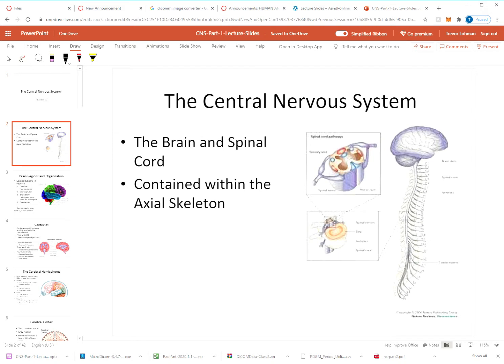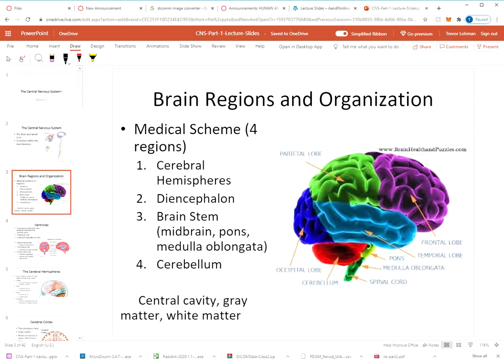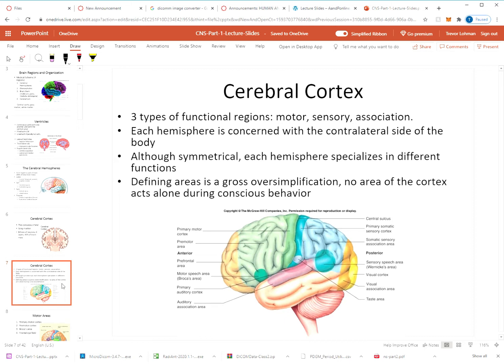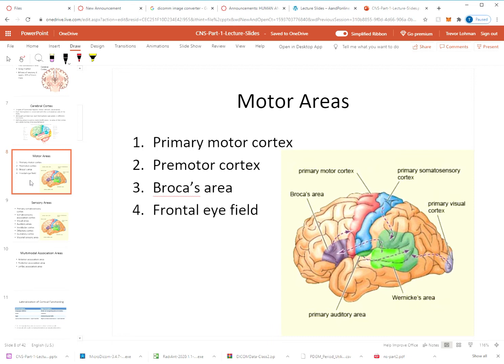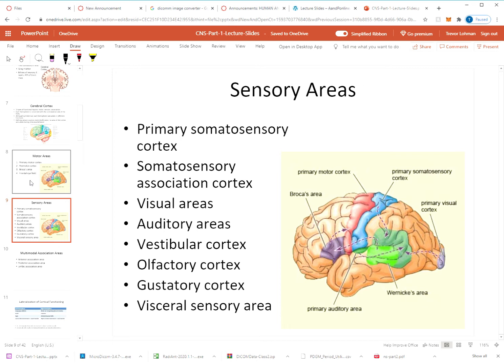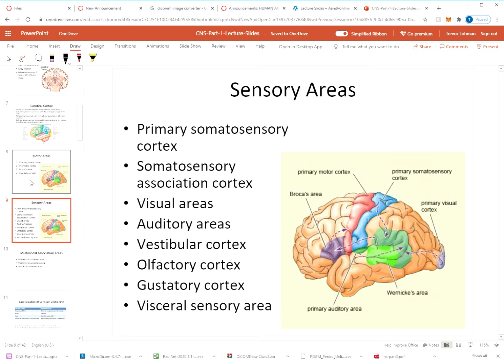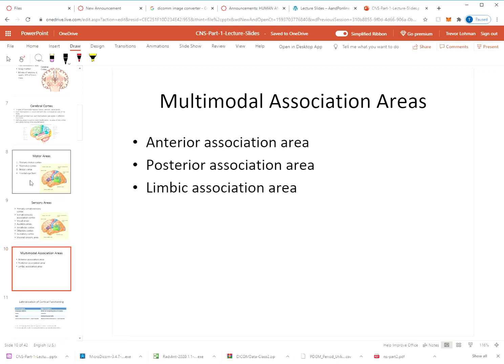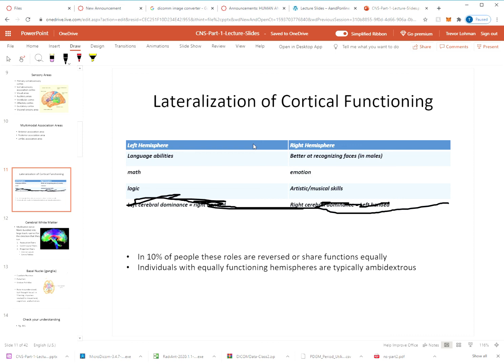The Brain - Part 1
This video covers functional regions of the brain cortex as well as various other topics